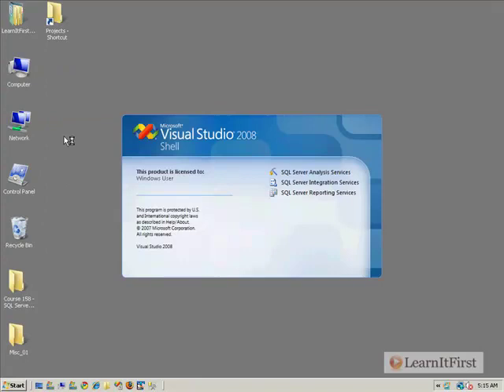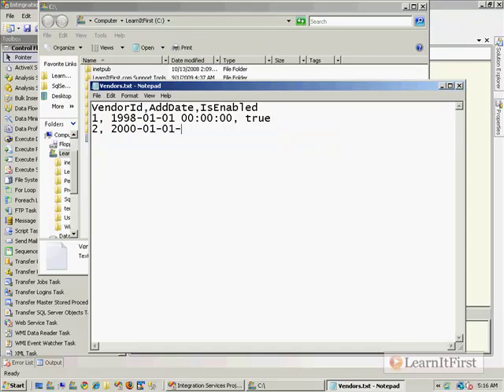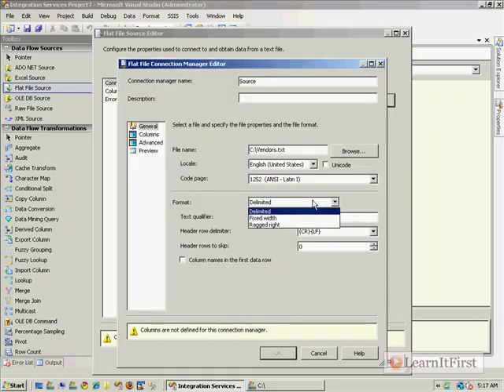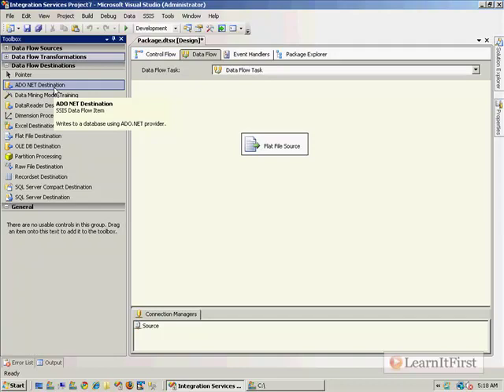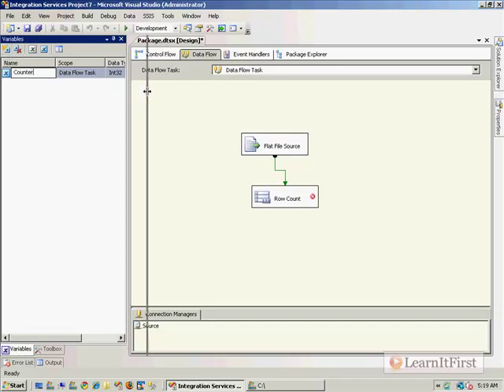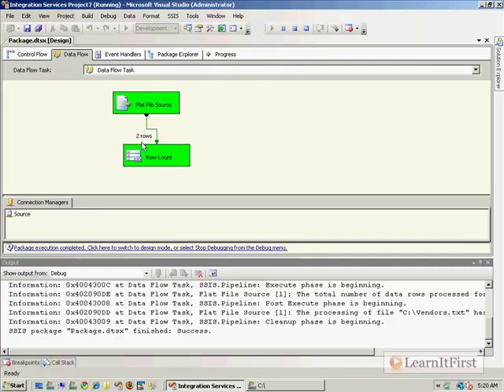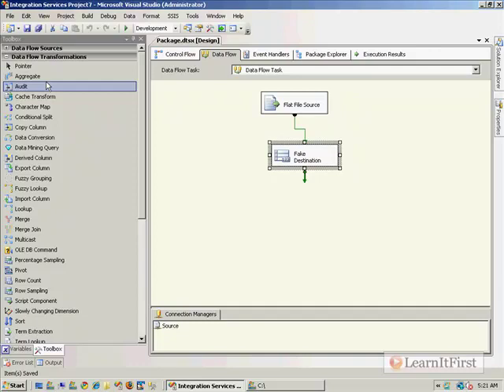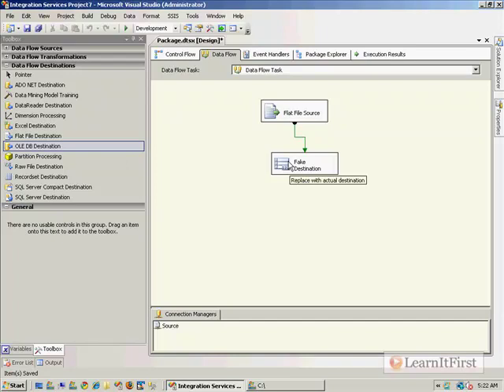SSIS Development Tip: How to Create a Trash Destination (i.e. a 'Fake' Destination)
This video will walk through the creation of a trash or 'fake' destination.  This is a technique used in development only, not in a production level package.  This video will cover some background information on trash destinations, including when and why they are helpful, as well as how to actually create the trash destination.

Highlights from this video:

- What is a trash destination?
- When is a trash destination used?
- Setting up a trash destination
- Why are trash destinations helpful when developing packages?